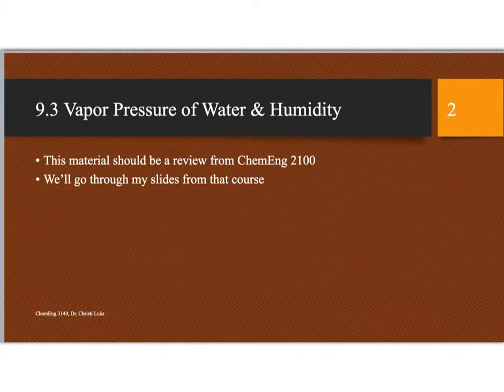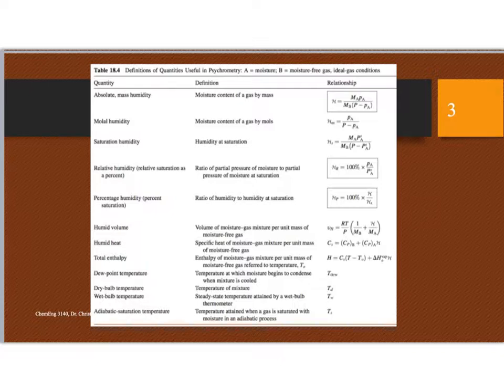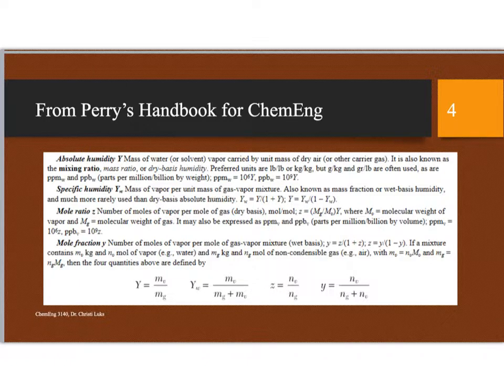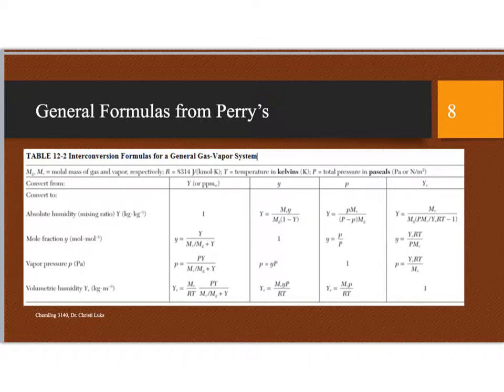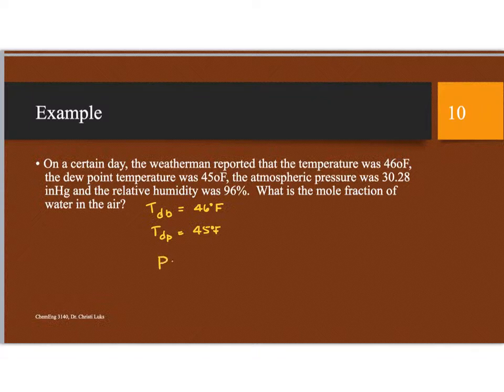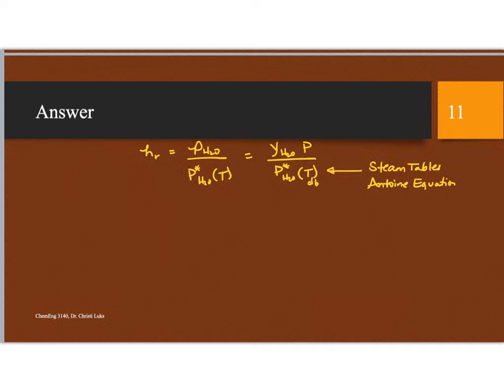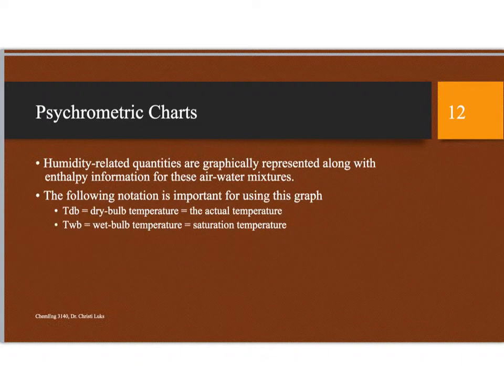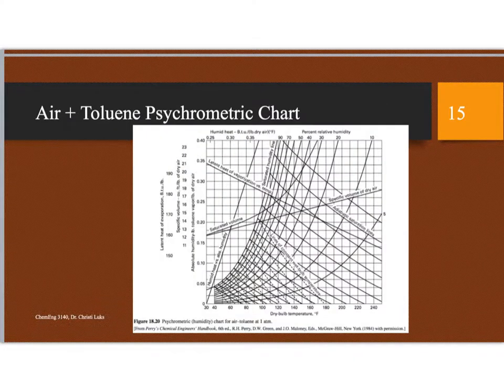Review of Humidification